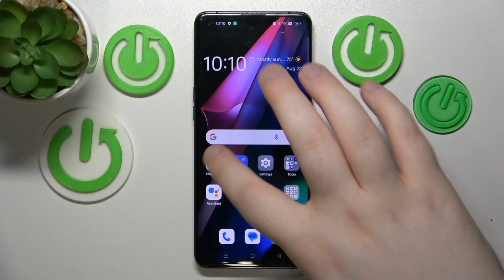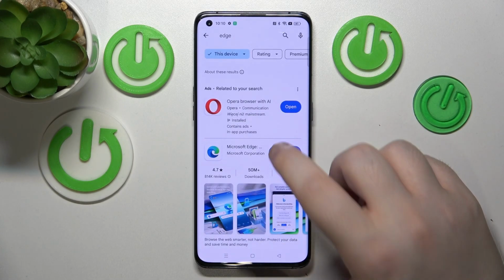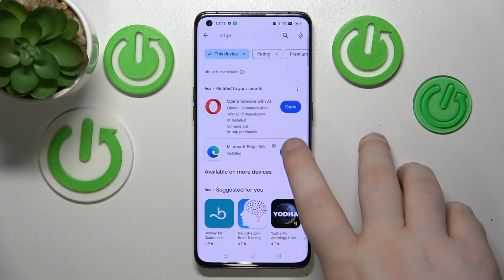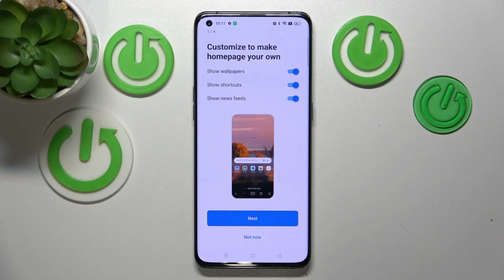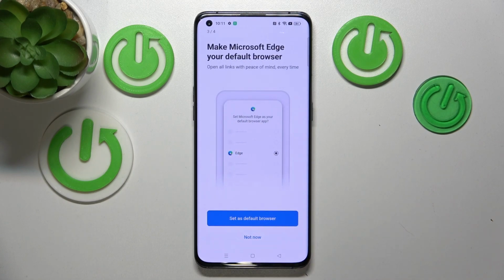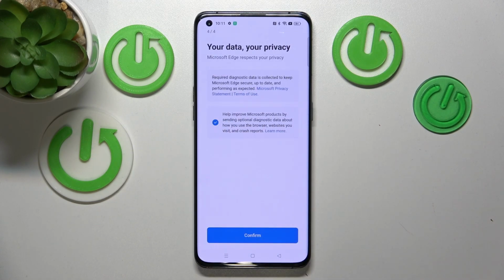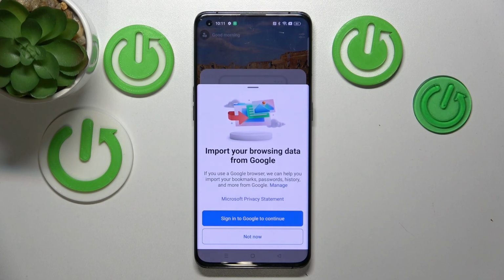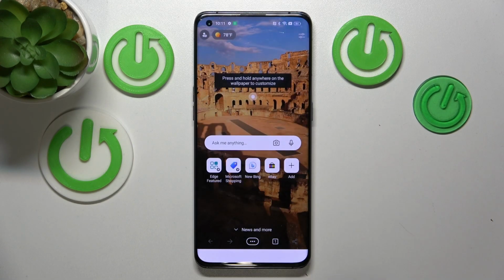How to Install the Microsoft Edge Browser App on OPPO Find X3 Pro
Explore the web with Microsoft Edge on your OPPO Find X3 Pro! Our video guide walks you through the steps to download and install the Microsoft Edge browser app, delivering a seamless browsing experience. Tune in to learn how to get Microsoft Edge on the OPPO Find X3 Pro and enjoy a fast and secure way to navigate the internet right from your device.

How to download the Microsoft Edge browser on OPPO Find X3 Pro? How to get the Edge browser app on OPPO Find X3 Pro? How to use the Edge app on OPPO Find X3 Pro?